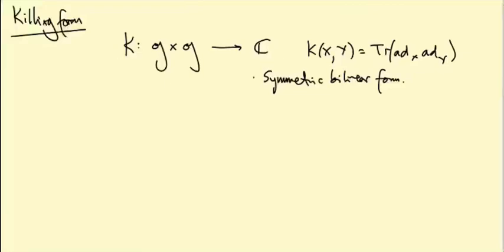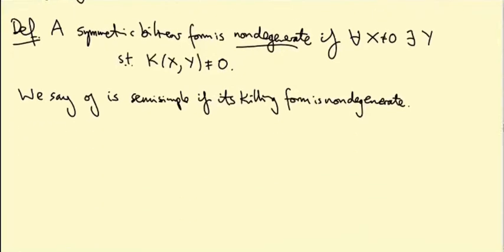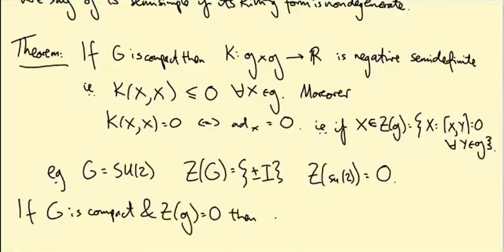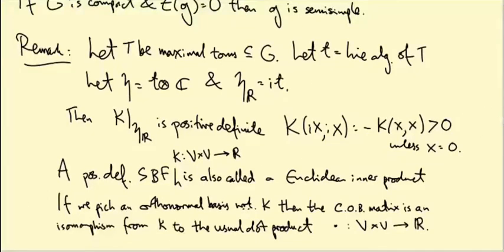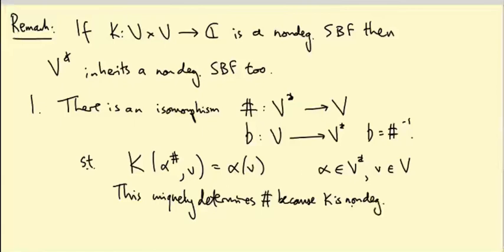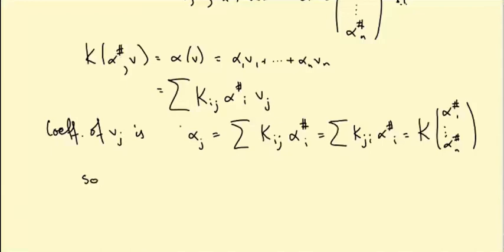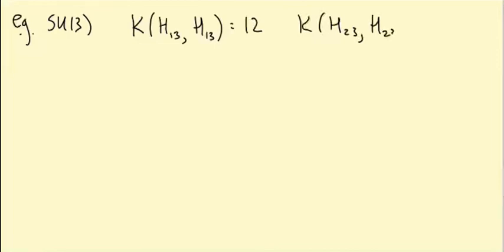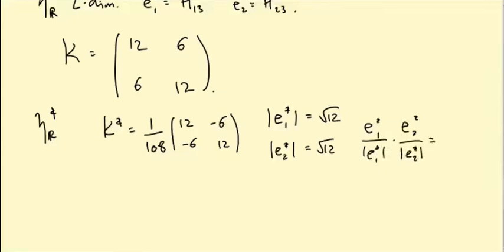Lie groups and Lie algebras: Dual Killing form and semisimplicity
We discuss nondegeneracy of the Killing form and see (in some gory detail) how this allows us to equip our weight diagrams with a Euclidean geometry provided we're working with a compact semisimple group. A fair bit of this video is just linear algebra about duals of nondegenerate forms, which can be skipped if you know it (but I wanted to assume minimal prerequisites).